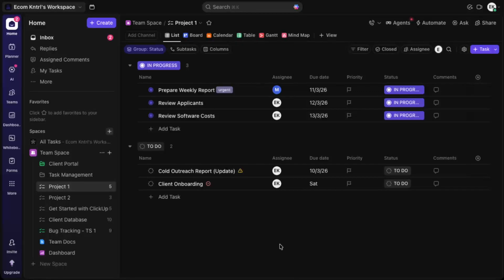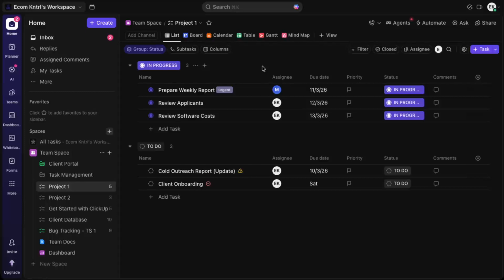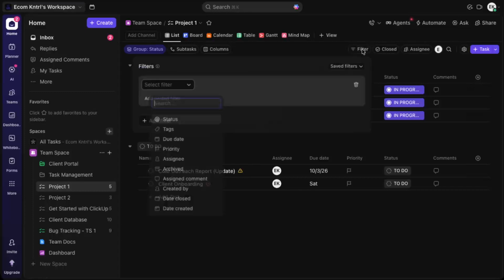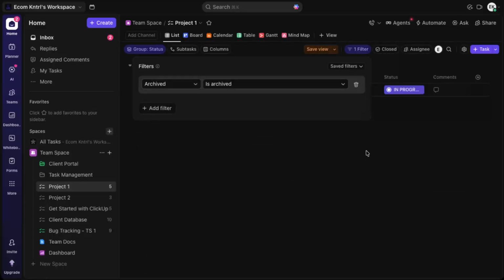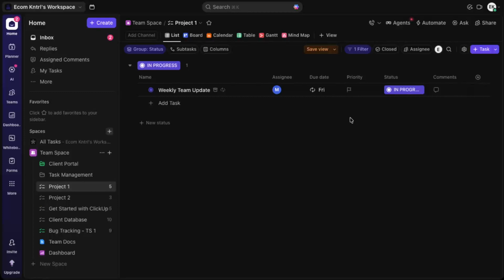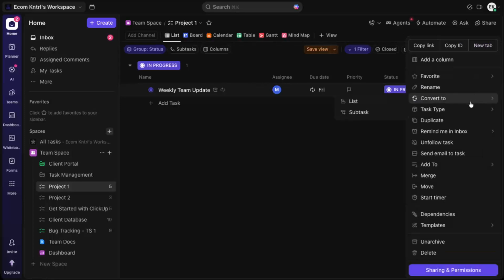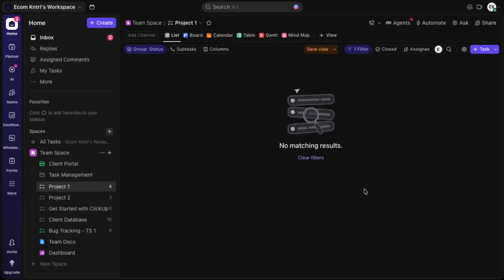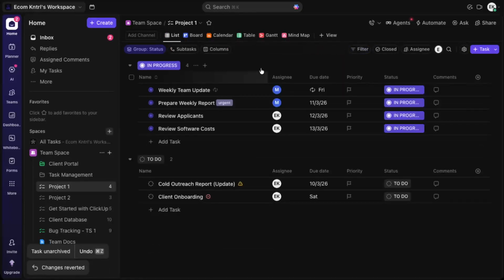How To Unarchive In ClickUp (2026) | Spaces, Folders & Tasks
How to unarchive in ClickUp is exactly what you'll learn in this step-by-step tutorial. In this video, I show you the simplest way to restore archived tasks, lists, and projects in ClickUp using the latest interface. You’ll see where to find your archived items, how to bring them back into active spaces, and how to avoid common mistakes that keep tasks hidden. The method in this video is fully up to date, so you can follow along with confidence on your own account. Whether you’re cleaning up a workspace or recovering something deleted by accident, this walkthrough gives you a clear, repeatable process. Pause, rewind, and follow each click so you always know how to manage archives correctly in ClickUp.